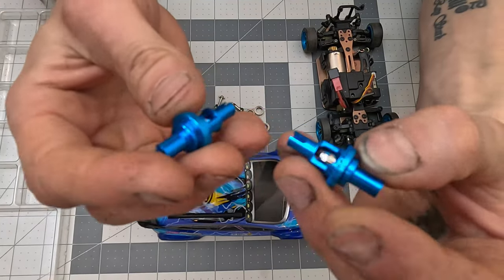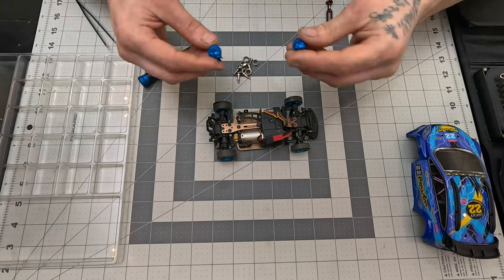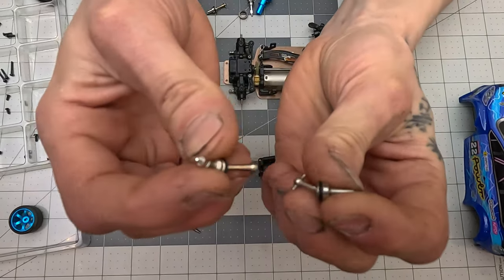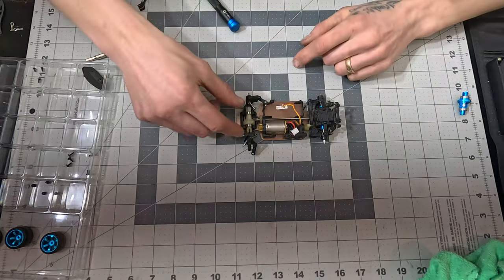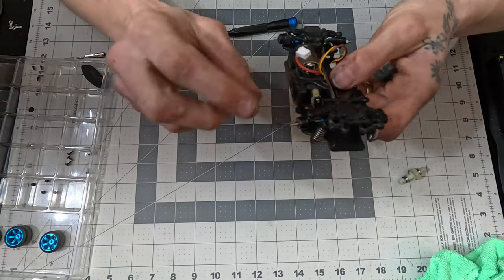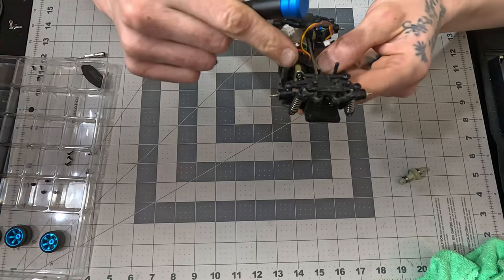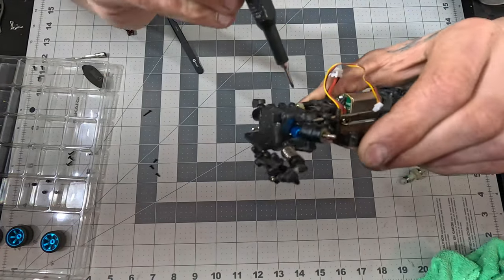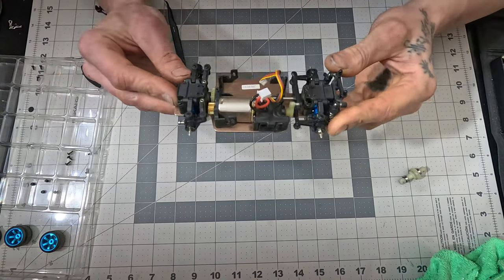wltoys 284010 Aluminum Diffs Upgrade Wider Steering & Some Drifties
In this video i install some upgraded aluminum diffs on the wltoys 284010 and make the steering wider. Also it finally Drifts!!!